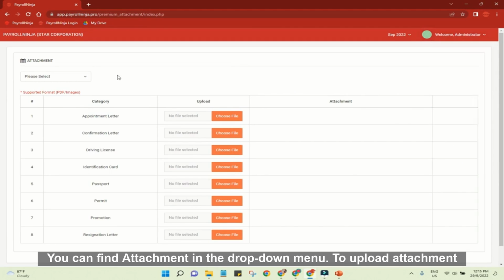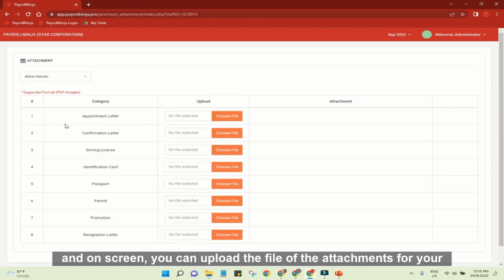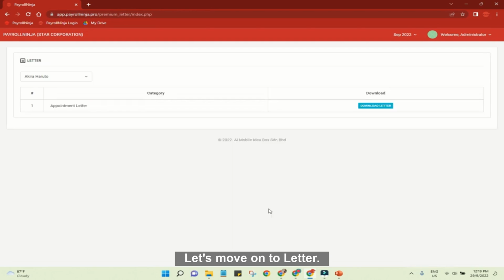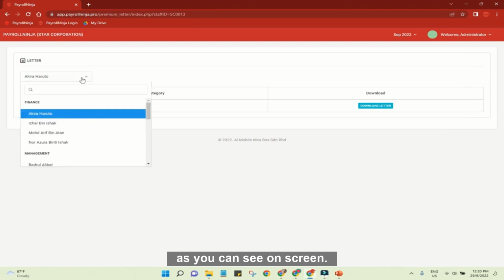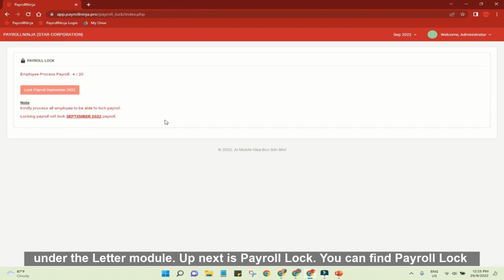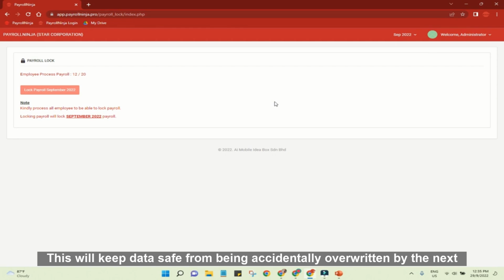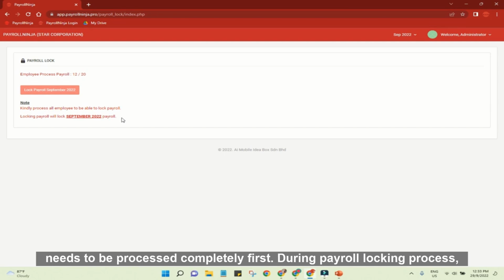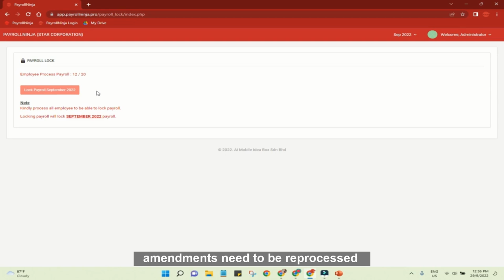12. Attachment, Letter and Payroll Lock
In this video, we are showing you how to use features like attachment, letter and payroll lock. Watch it before trying it in the PayrollNinja system yourself.